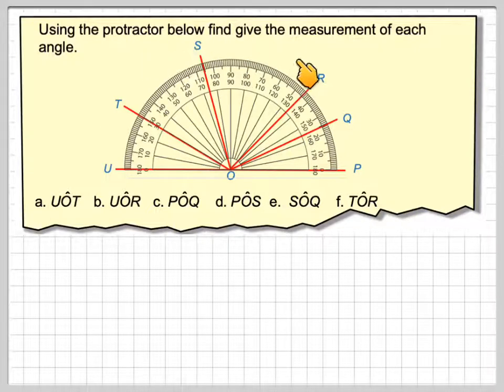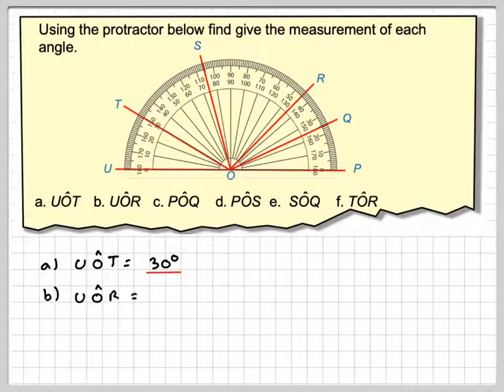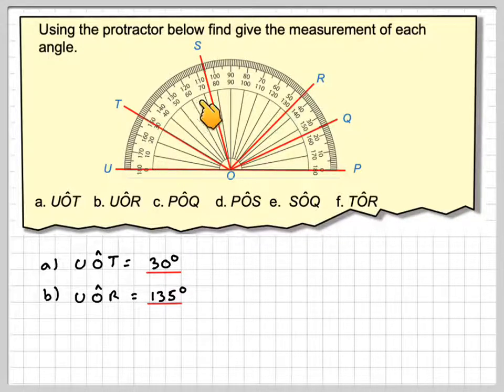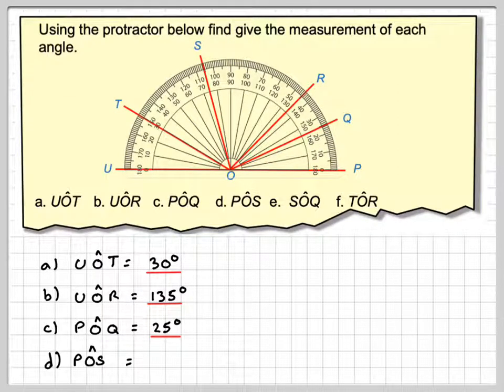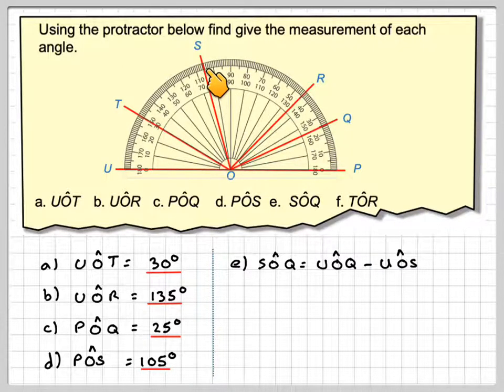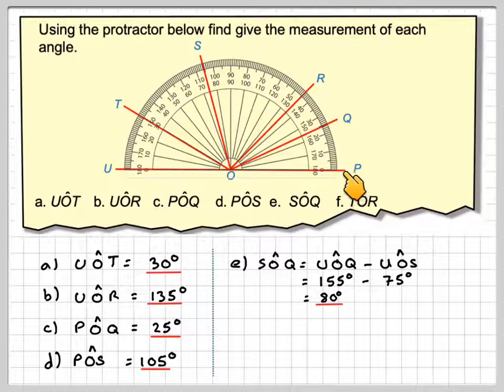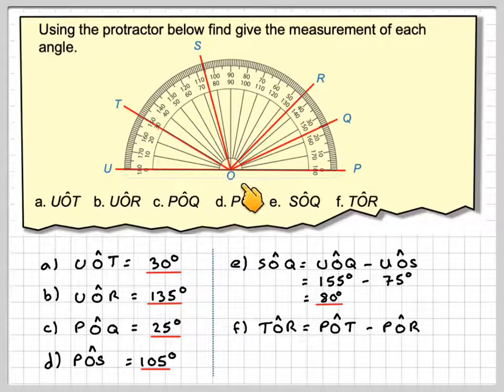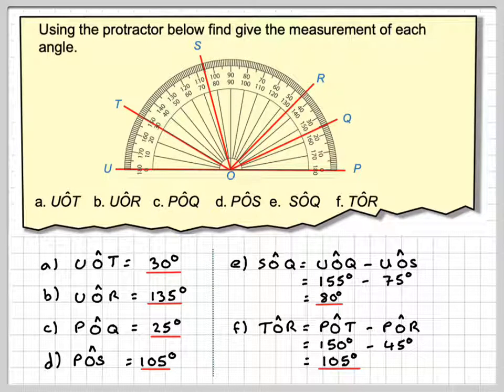Reading angles from a protractor